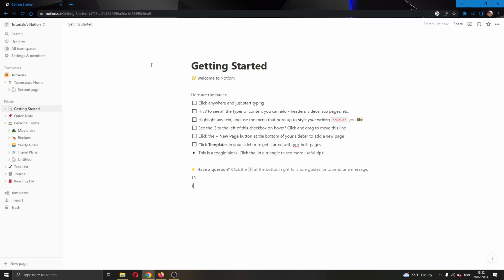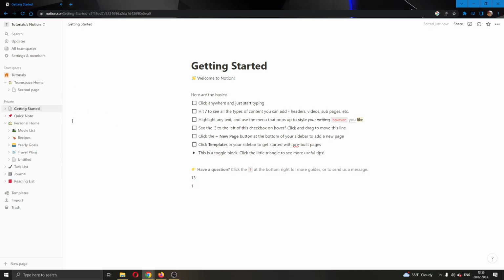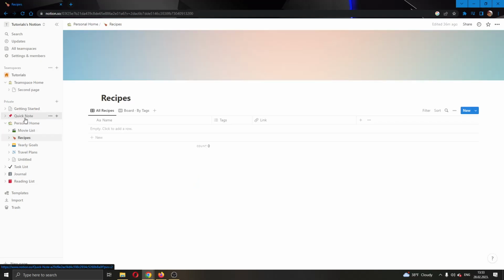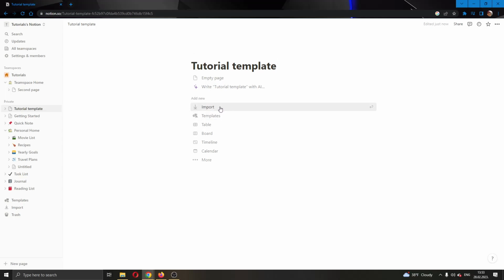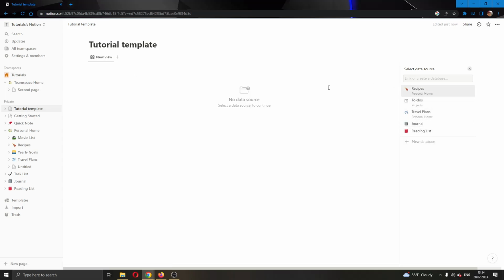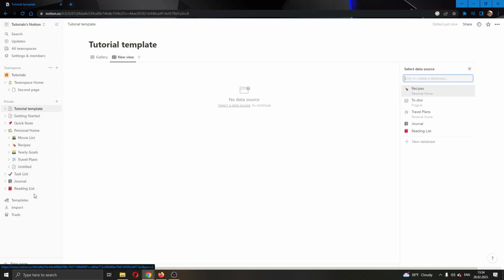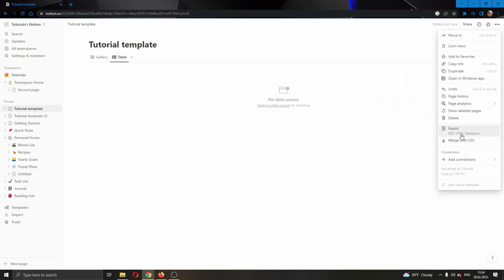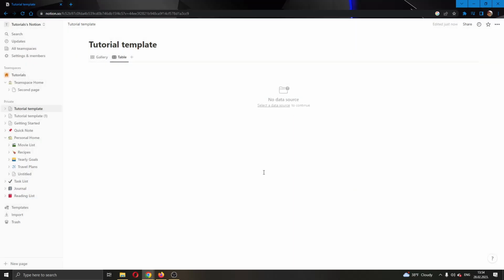How to create a template Notion Tutorial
Today we talk about notion create a template,notion templates,notion template,notion template button,notion tutorial for beginners